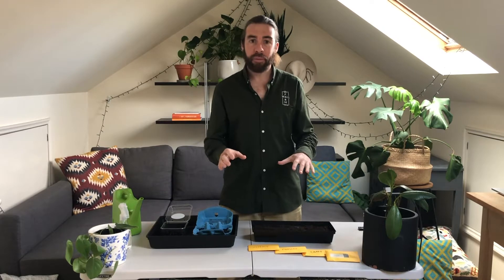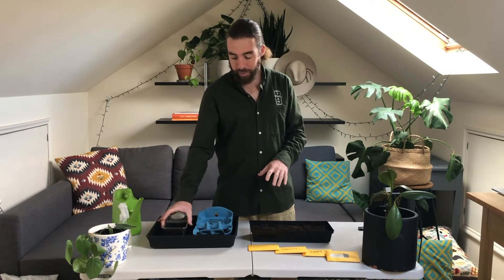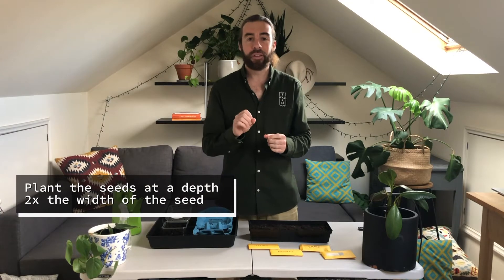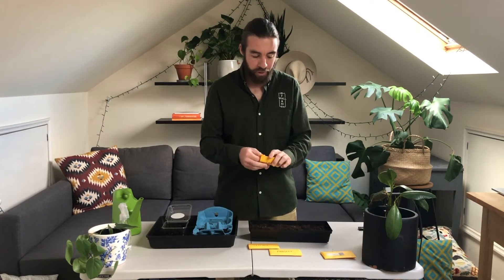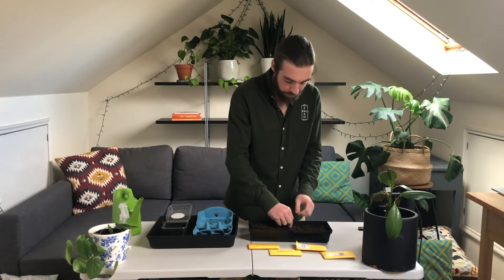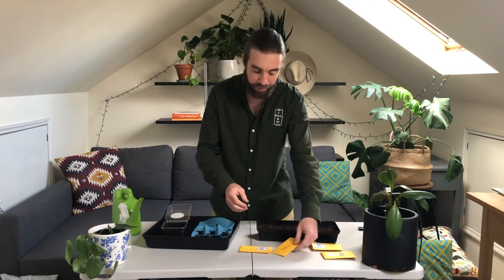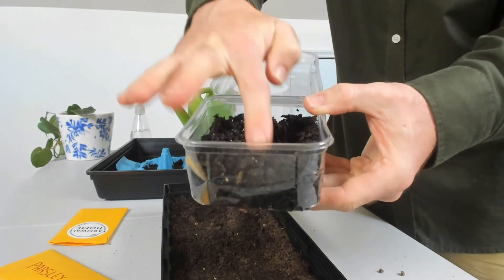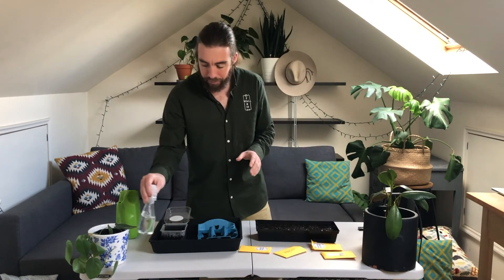Growing seedlings for hydroponics and wicking beds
Luke explains how to seed and prepare the remaining lettuce, chard, parsley and coriander seeds for your hydroponic system and wicking bed.

Resilience Growing Program - Copyright Farmwall Pty Ltd 2020